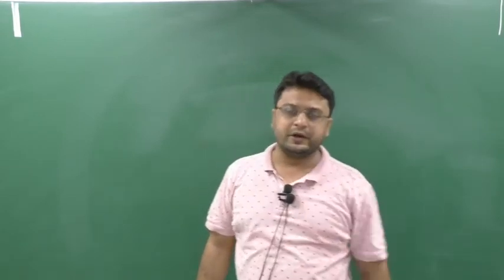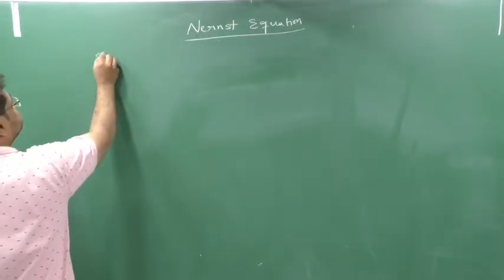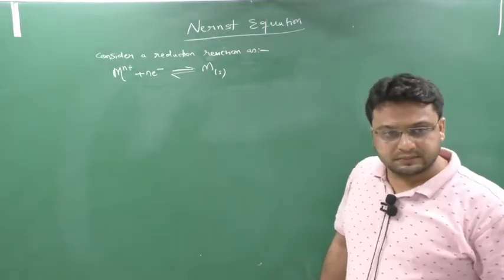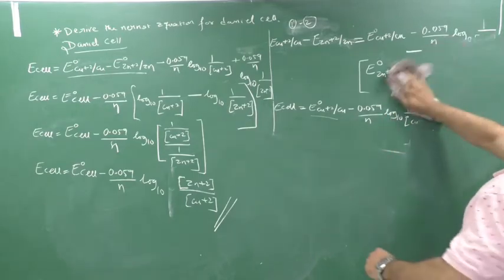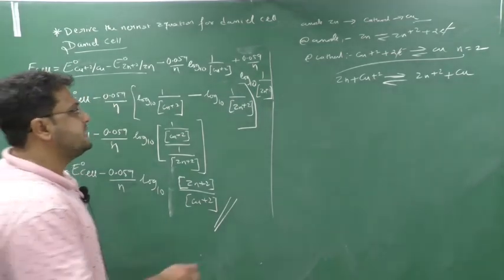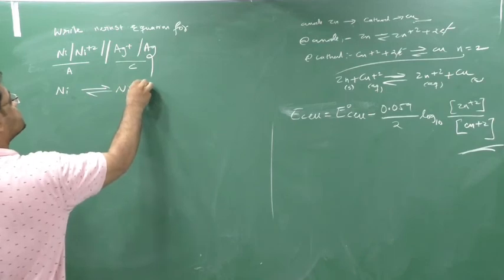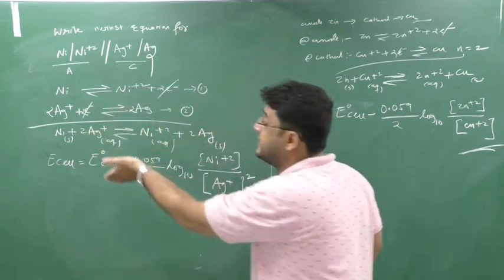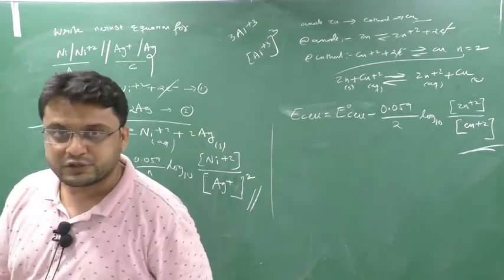Electrochemistry part-8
Nernst Equation